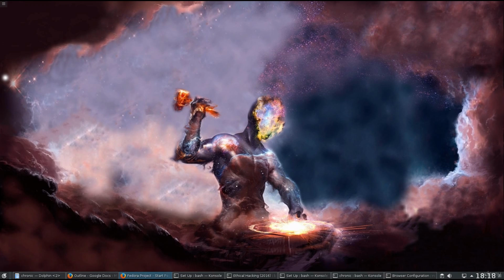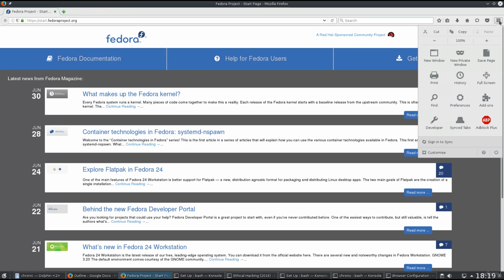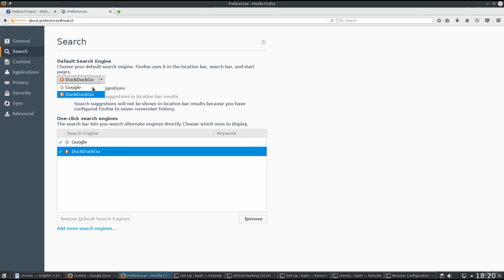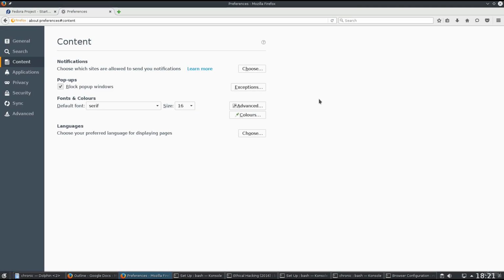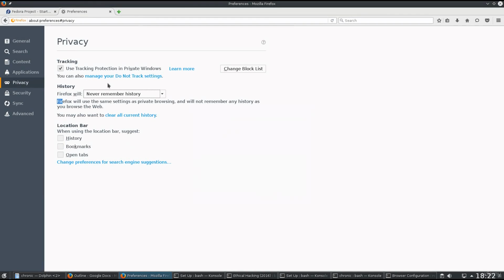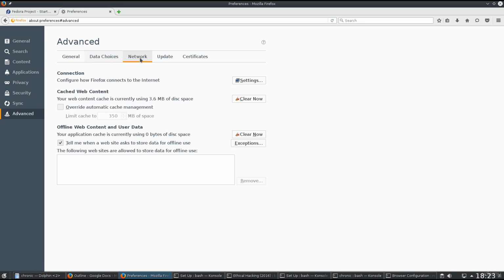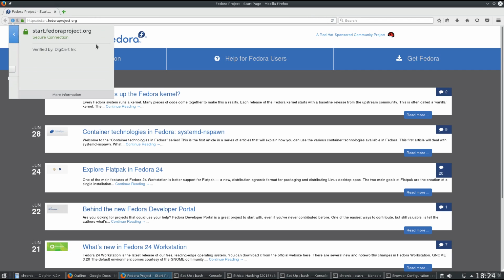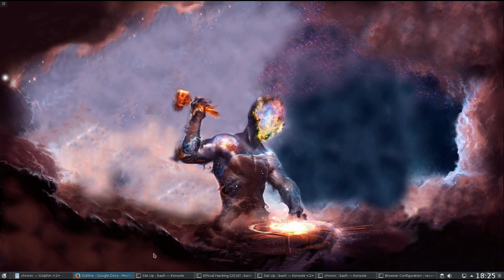The Complete Ethical Hacking Course for 2016 2017! Udemy 6